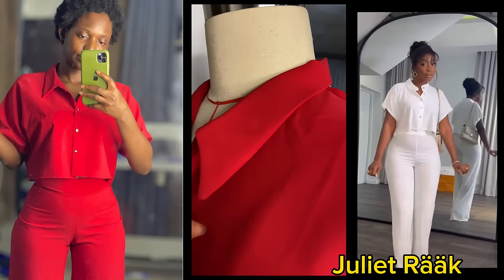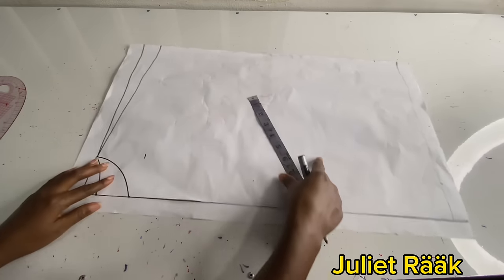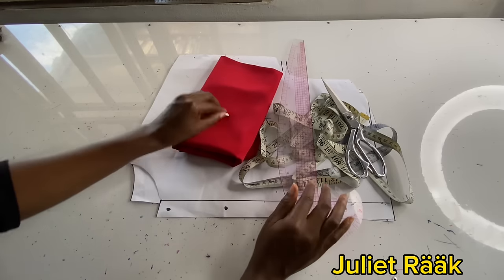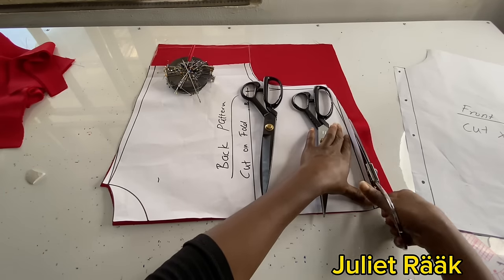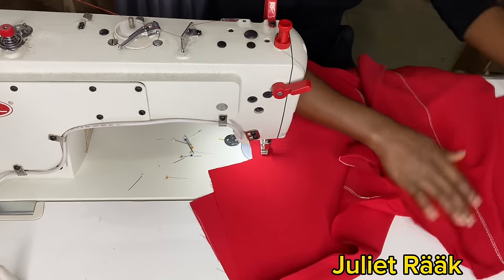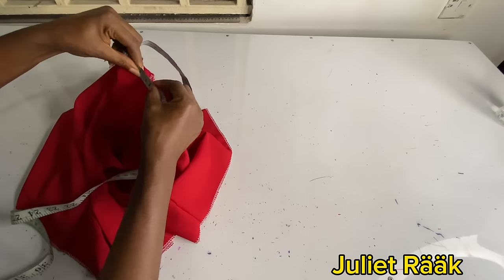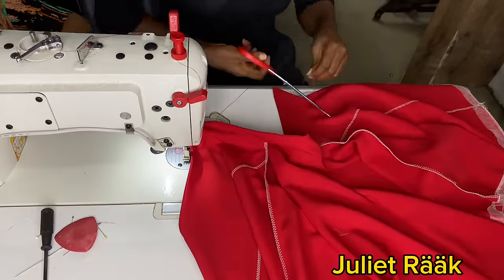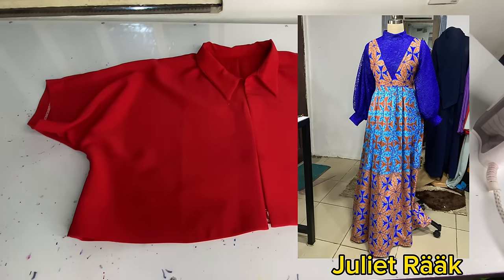How to Cut and Sew a Female Crop Shirt with Collar/Cut Together Sleeves /Beginner-friendly tutorial